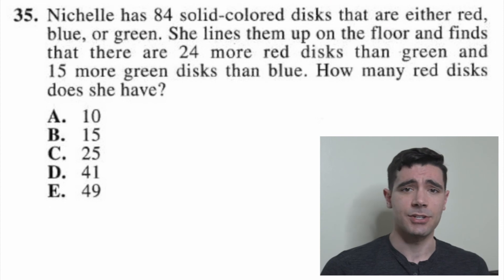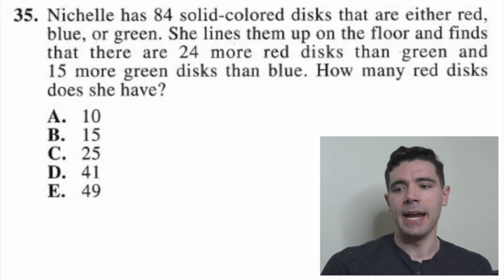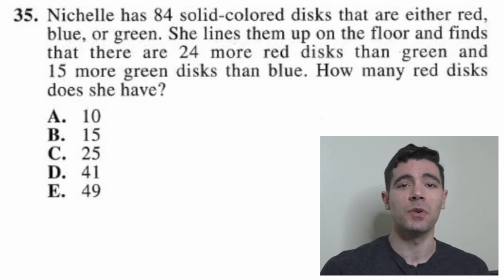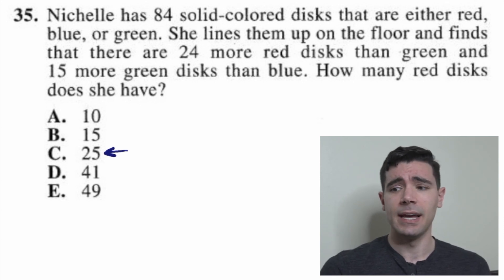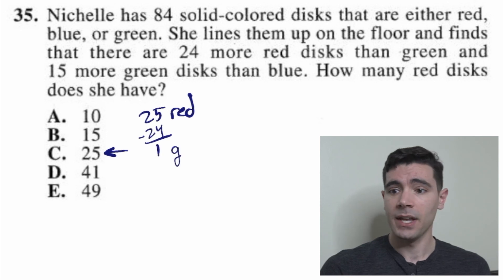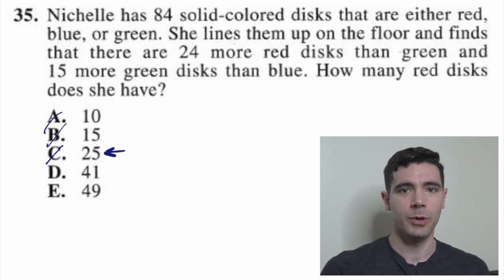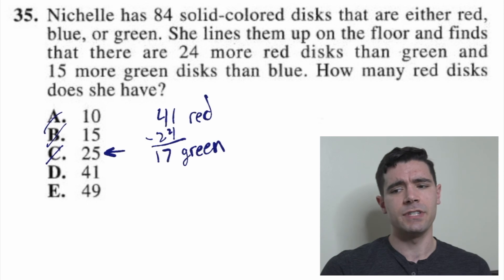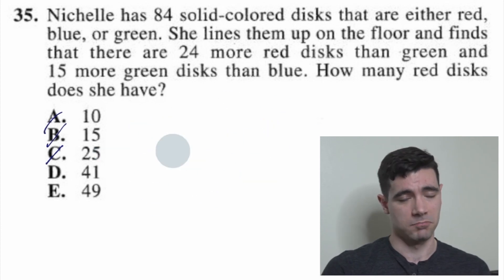Slaying Word Problems ACT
Today's video is an explanation of number 35 from the Math section of ACT 72E. This problem involves trying the answer choices when a word problem seems too complex to translate into an equation.